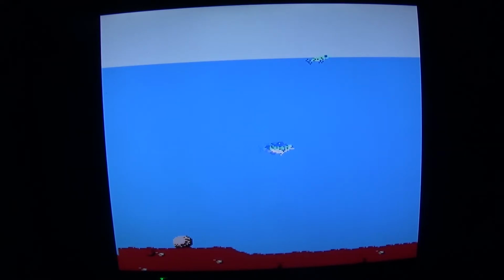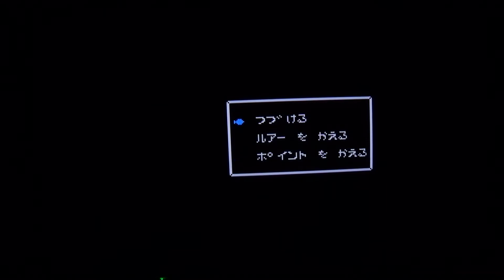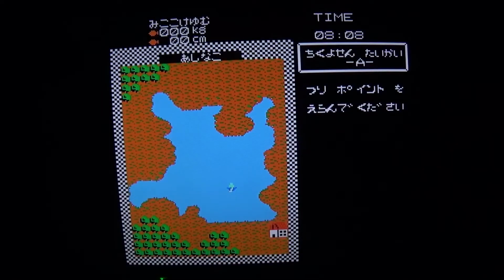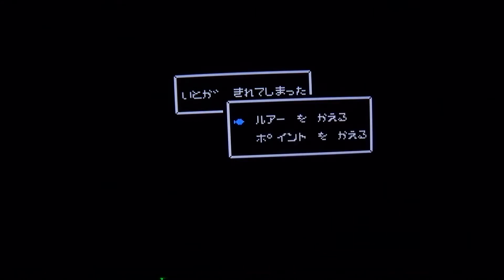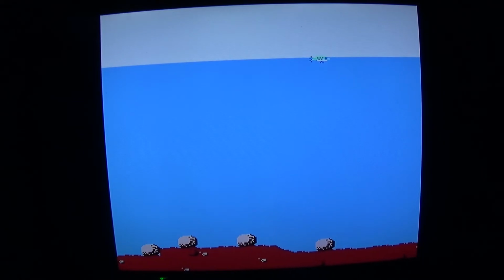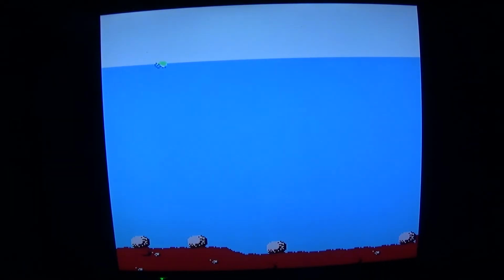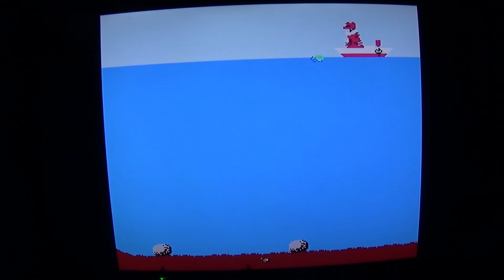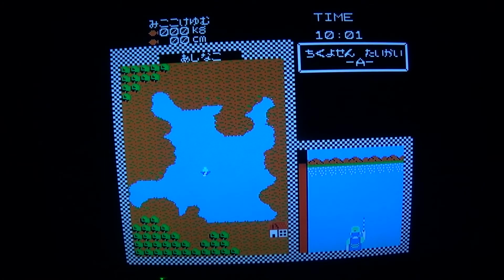The Black Bass for Famicom (Gameplay and Review)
Welcome back to Chrontend Month on Gameplay and Review!

This game was a dishonorable mention in his list of the worst games he reviewed for his series and he did a ranking for the games release between 1983 and 1987. This game was never released outside of Japan and the US got a different release.

The Black Bass was released in 1987 by Hot-B and it's a fishing game! I have only played one fishing game on the NES, will this be better then that game or worse? Let's find out!

Enjoy! Happy Gaming!!

NOTE: There is a little glitch in the game if you play this on certain emulators, I will explain this near the end of the video.